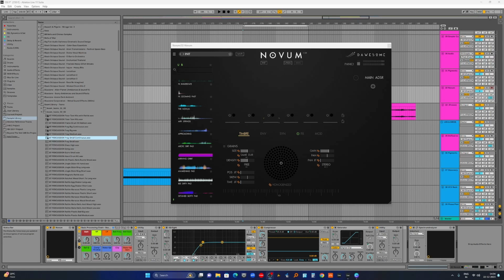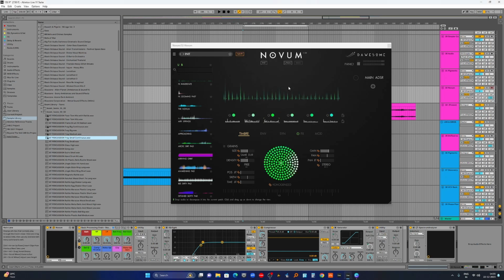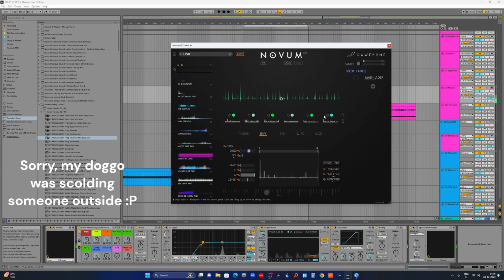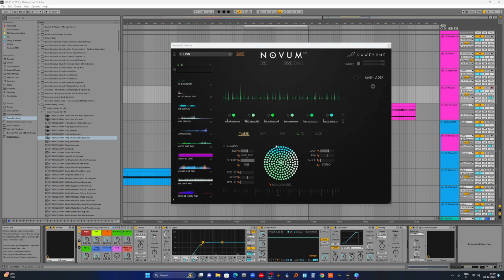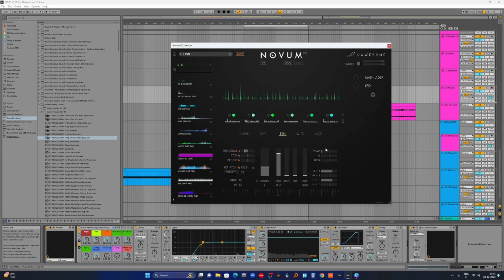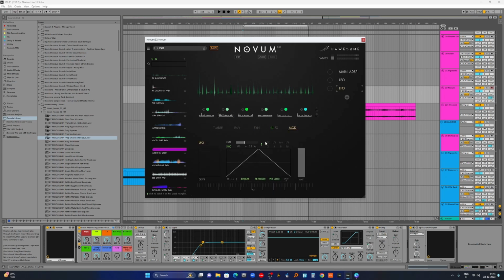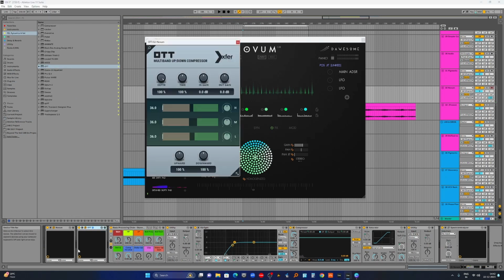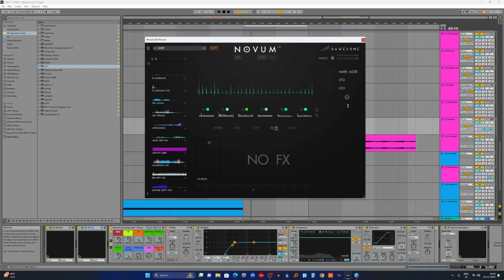Make Psychedelic Textures With Novum!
A quick run down of Novum by Dawesome Music.